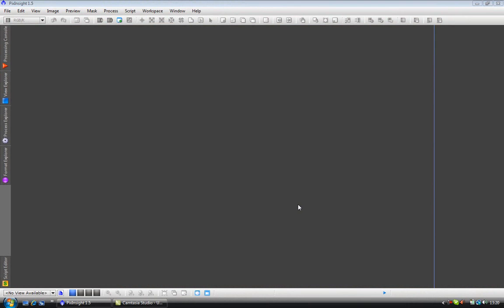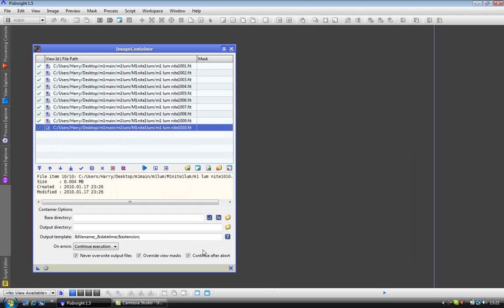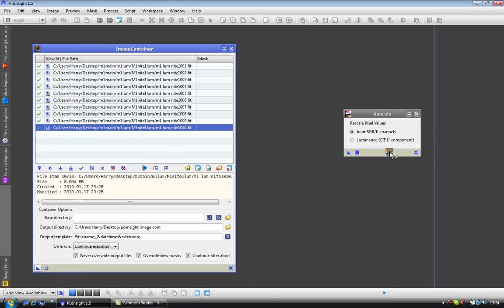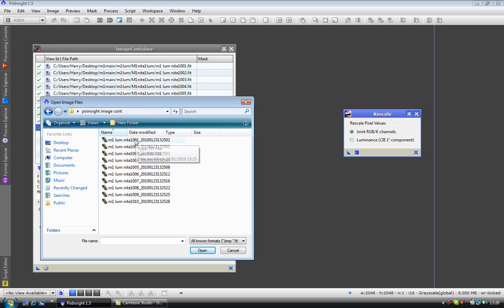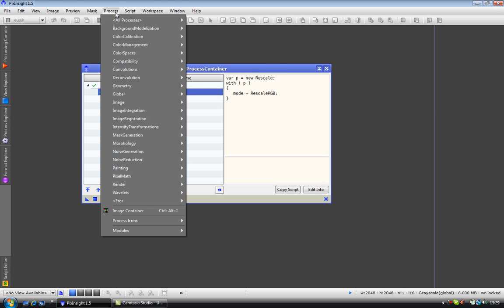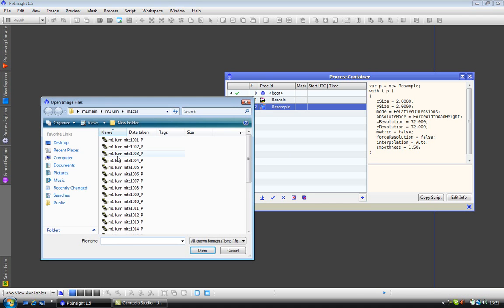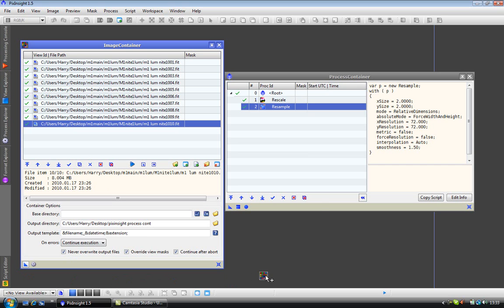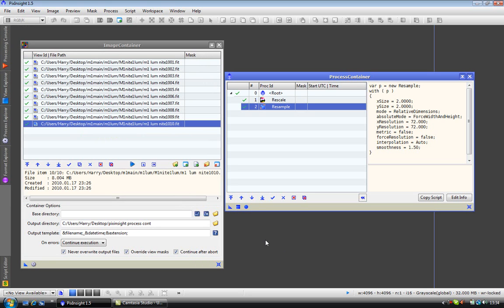containers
Here I have look at how we can use the process and image containers to do the following

1) Apply a process to multiple images

2) Apply multiple process's to a single image

3) Apply multiple process's to many images